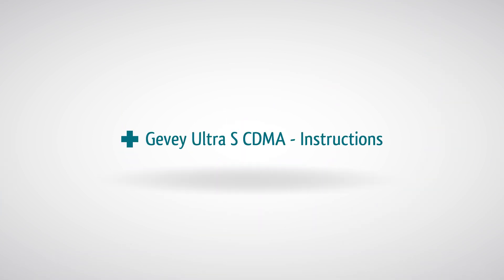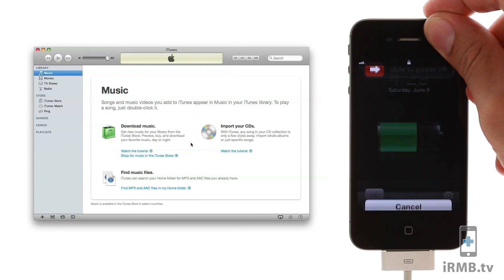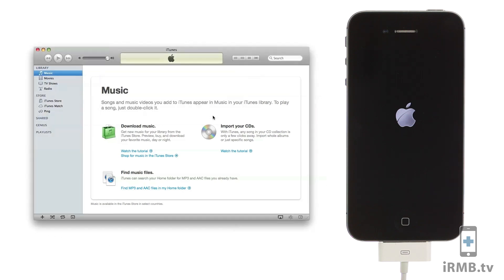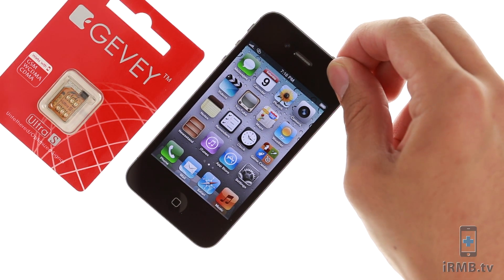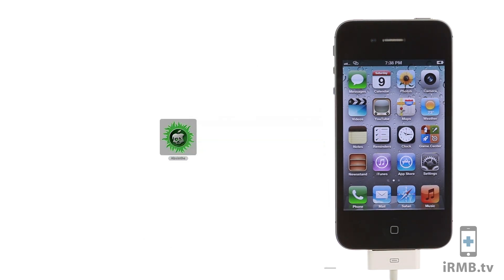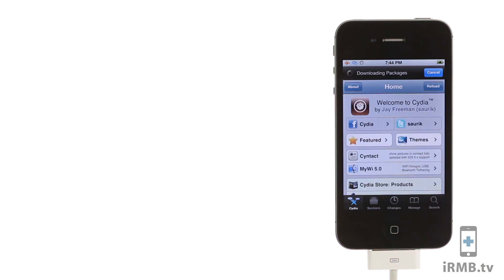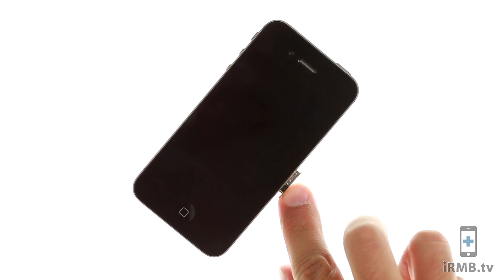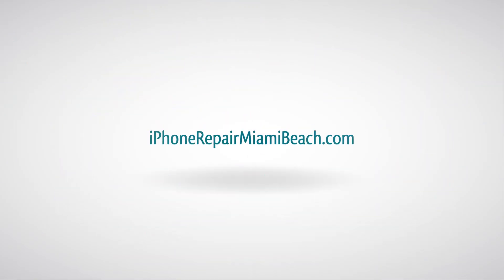Gevey Ultra S CDMA - How to unlock CDMA iPhone 4S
In this tutorial we will show you step by step how to unlock CDMA iPhone 4S with Gevey Ultra S CDMA.